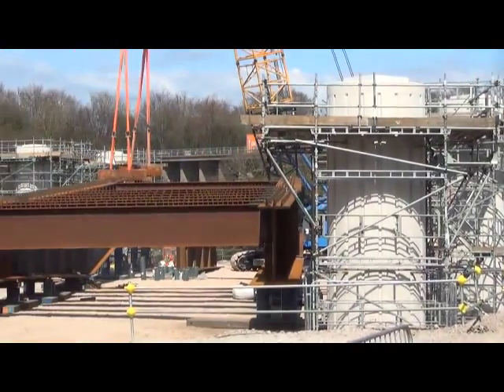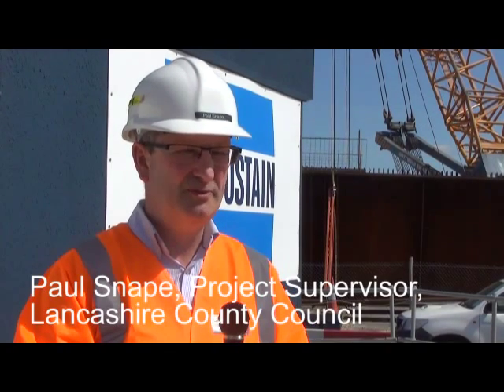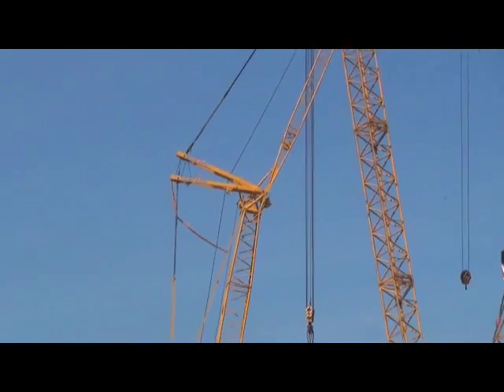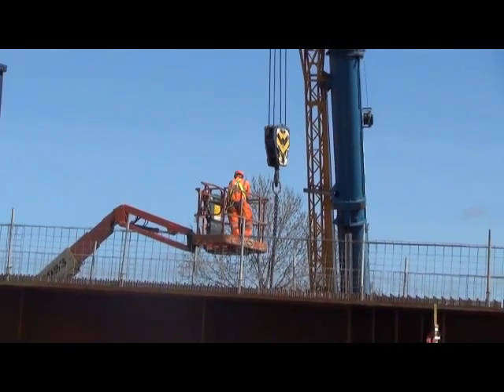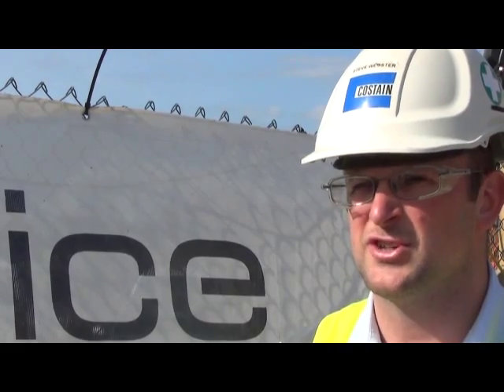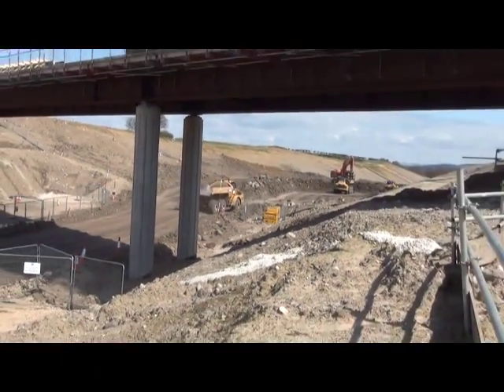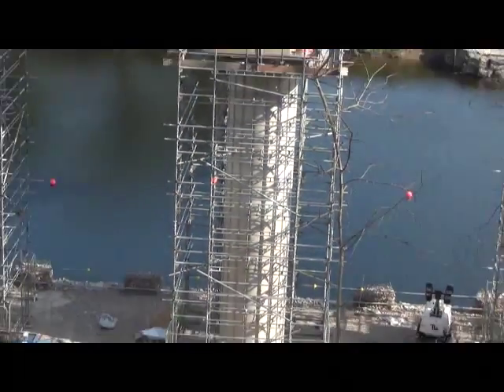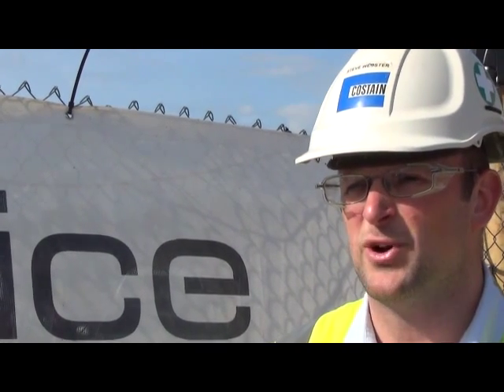M6 Heysham Link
A new link road is being built across the River Lune to connect the
port of Heysham directly with the M6. Spencer Fitz-Gibbon of ICE North West reports on the project's progress.

The M6 Heysham Link is part of ICE's This is Civil Engineering campaign.